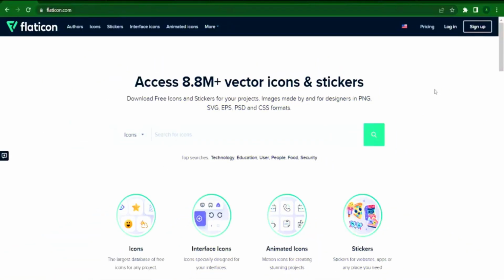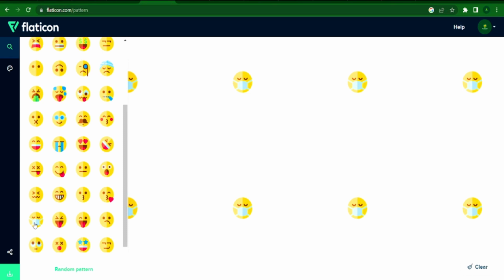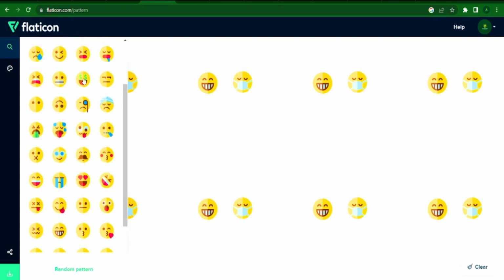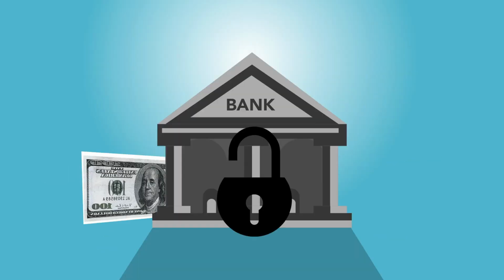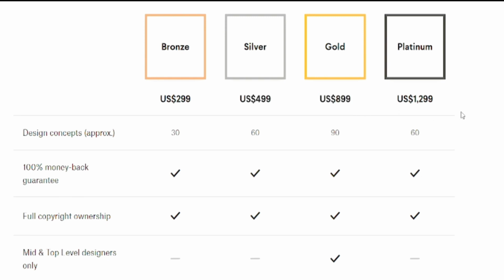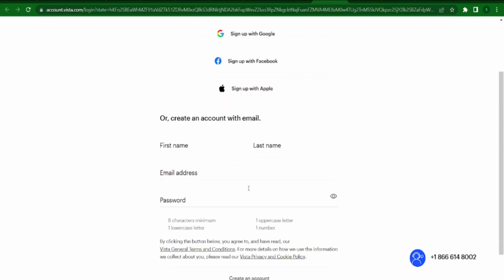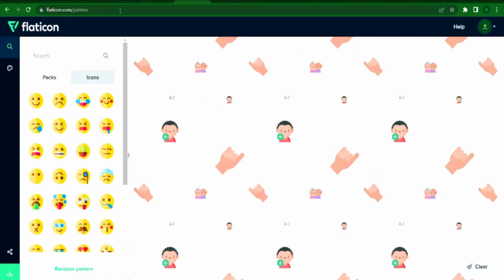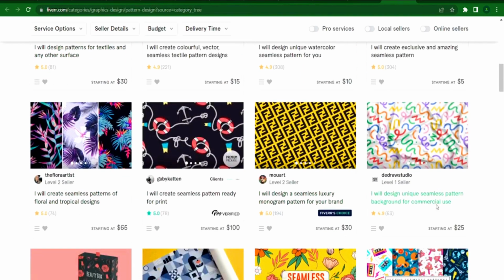make money online : Earn $300 just by clicking on the emoji !!! ( make money online 2023 )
Can I make money online?
Yes, you can make money online. In fact, making money online is an incredibly popular way to earn some extra income or even make a full-time living. According to Pew Research, approximately 1 in 6 Americans have earned money from online.
Is making money online fast?
If you are wondering how to make money online, it is important for you to stay away from get-rich-quick schemes. For example, there are some people who may recommend online business ideas that claim you can make money from home overnight.
Even though there are lots of ways to earn money online, you need to keep your wits about you, as people who promise that you can make millions of dollars in just a few days are probably trying to take advantage of you.
While you may think that making money online is just a pipe dream, it isn't. There are plenty of ways that you can make money online. Thousands of people do it every day, and you can do it, too. However, in order to make money online, you have to establish an online presence and market yourself.
👇These videos can also help you get rich😊
Malek Money Online
make money
earn money
online earning
make money online challenge